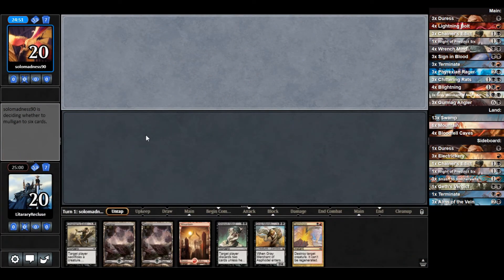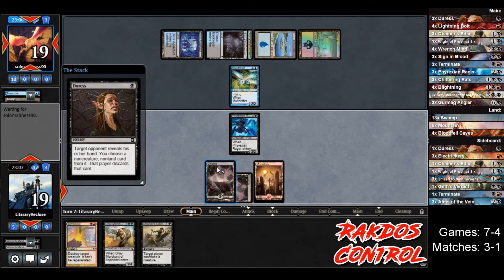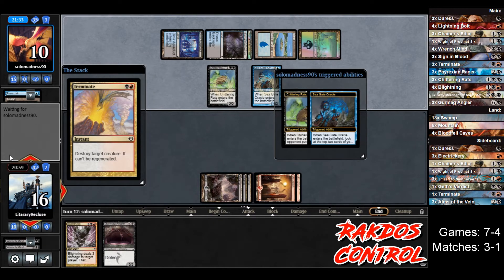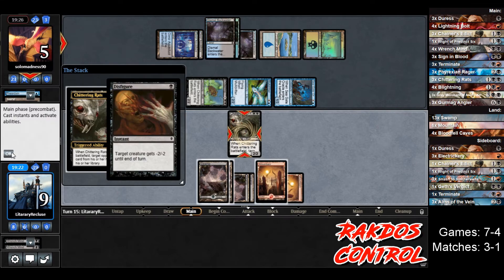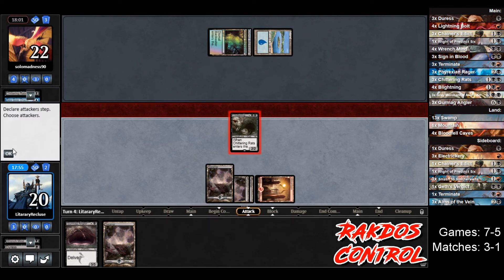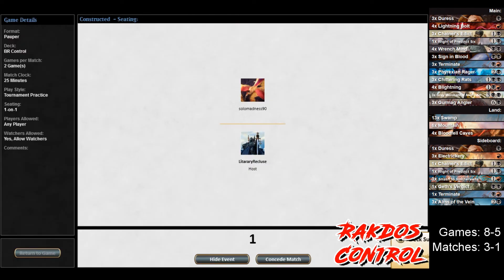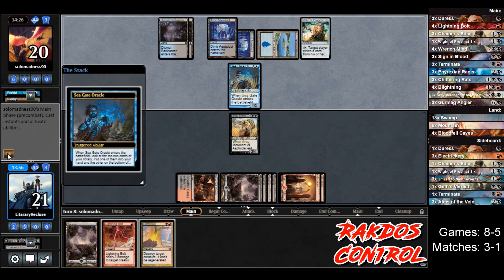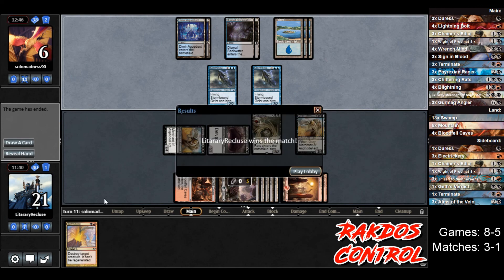Rakdos Control vs Dimir Handlock (Game 5)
The final match with Rakdos Control and we're locked into another grindy control matchup. Will my opponent pull off the handlock or will I leave them hand-less??